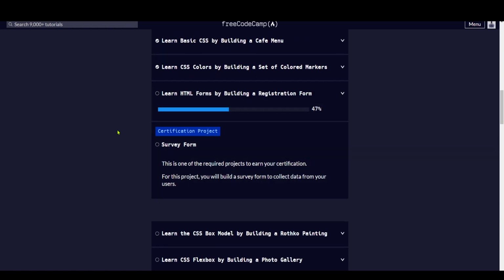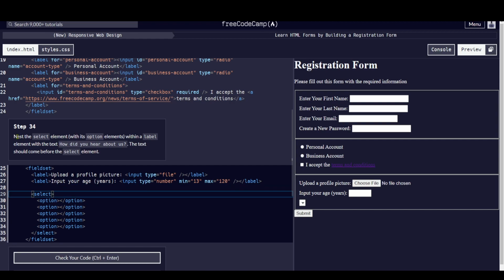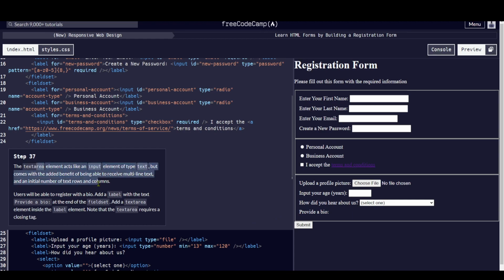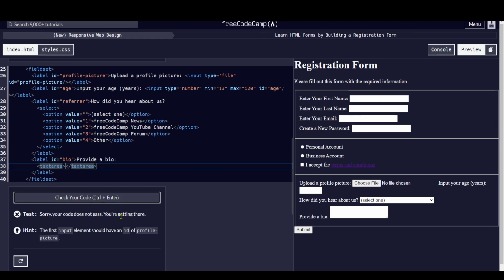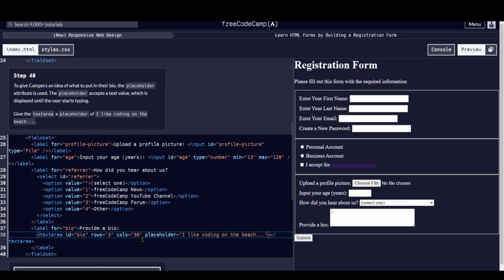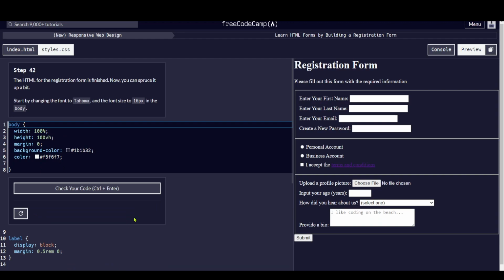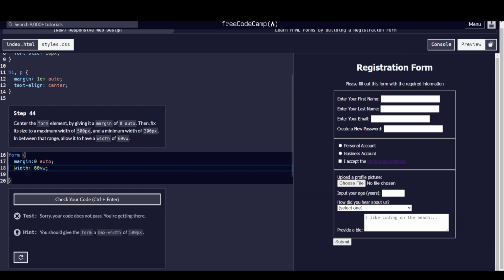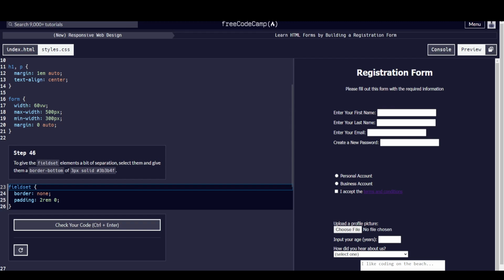freeCodeCamp Learn HTML Forms by Building a Registration Form31 45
LA!DOCTYPE htmlRA
LAhtml lang="en"RA
  LAheadRA
    LAmeta charset="UTF-8"RA
    LAtitleRARegistration FormLA/titleRA
    LAlink rel="stylesheet" href="styles.css" /RA
  LA/headRA
  LAbodyRA
    LAh1RARegistration FormLA/h1RA

  LA/bodyRA
LA/htmlRA

LA!DOCTYPE htmlRA
LAhtml lang="en"RA
  LAheadRA
    LAmeta charset="utf-8"RA
    LAmeta name="viewport" content="width=device-width, initial-scale=1.0"RA
    LAtitleRAColored MarkersLA/titleRA
  LA/headRA
  LAbodyRA

The rem unit stands for root em, and is relative to the font size of the html element.

label for
input id type requried

The textarea element acts like an input element of type text, but comes with the added benefit of being able to receive multi-line text, and an initial number of text rows and columns.

There is a beatiful font-family called Tahoma.

 margin: 1111 1;
vertical horizontal

fieldset:last-of-type {No SPACE
  border-bottom: none;

Step 50Passed
Select only the .inline elements, and give them width of unset. This will remove the earlier rule which set all the input elements to width: 100%.

As mentioned before, em values are relative to the font-size of the nearest parent element, while rem values are relative to the root font-size, or the font-size of the html element. And when the root font-size is not explicitly set, rem values are relative to the browser’s default font-size of 16px.

explicitly清楚明确地

rem/em mean how many times your html/browser's default to multiply the 16px(browser's default)